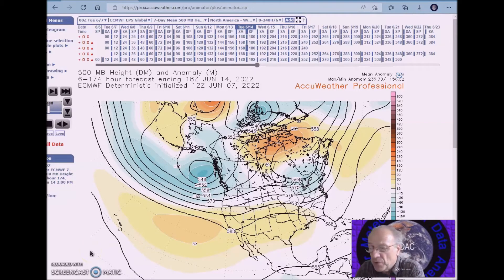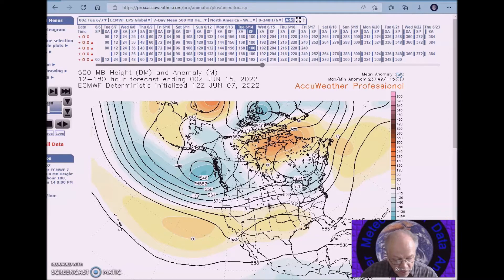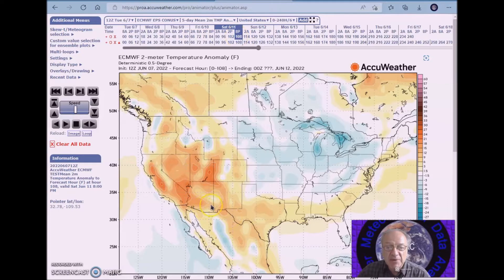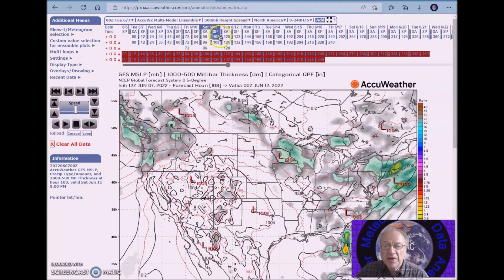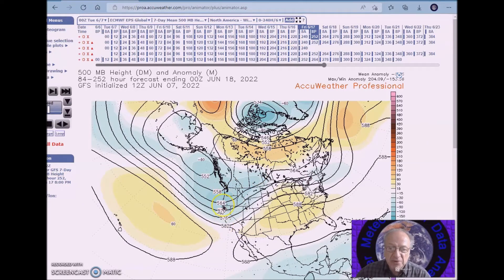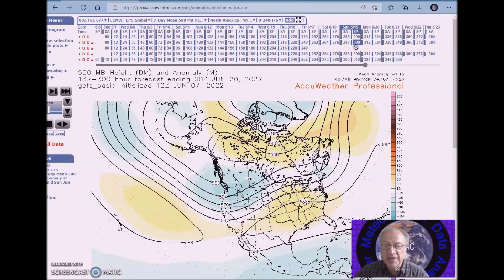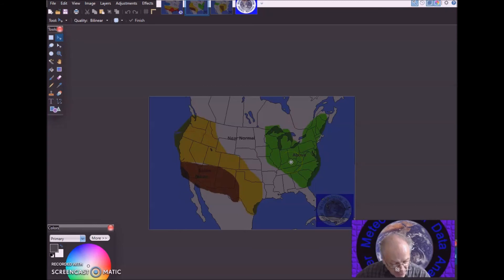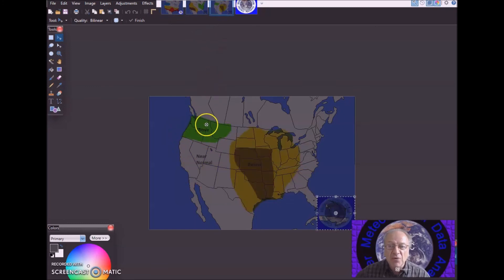Long Range Weather Forecast